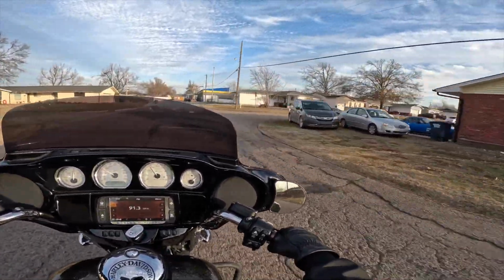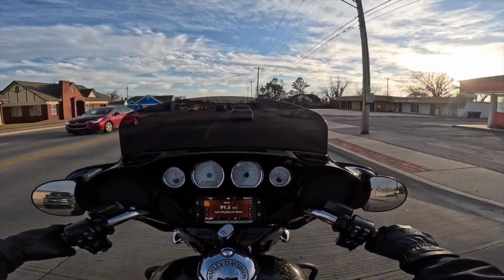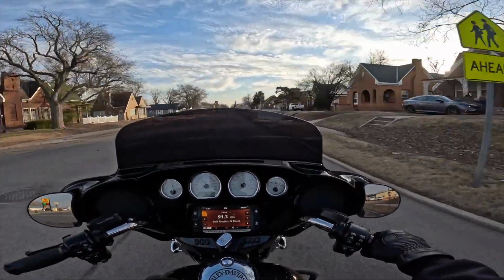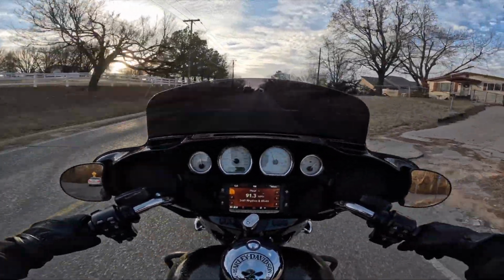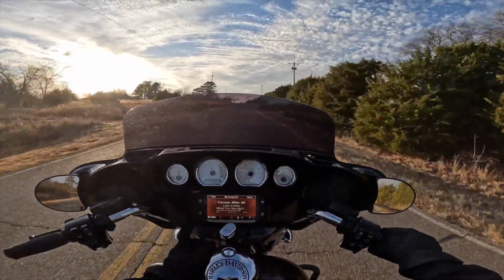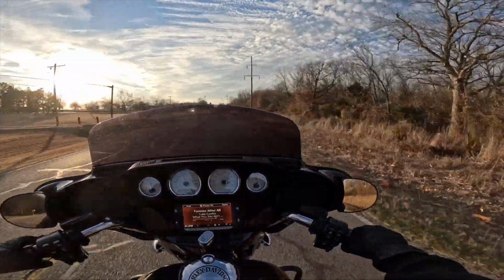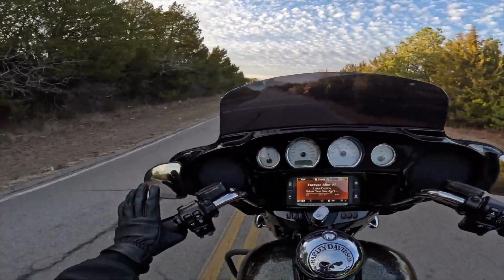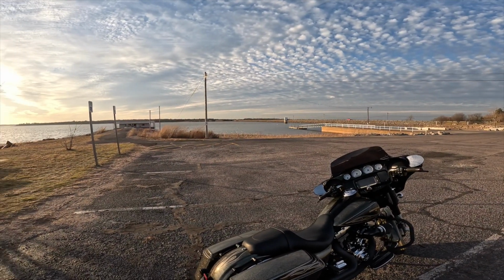Shark Nose Vs Batwing Fairing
Well Hello There! This is just me, Chris. I just got off work and decided to take a very short ride to the Shawnee Twin Lakes on a warm January Friday afternoon! I decided just to blog about the different types of fairings that Harley Davidson offers on their touring bikes. With fumbled words after a long short work week, I try to explain the differences on the two types of fairings and why I switch back from the shark nose to a batwing fairing. I hope this may help anyone on deciding what is best for them. Anyway, enjoy the short ride though west side of Shawnee, Oklahoma while listening me blab about fairings lol.